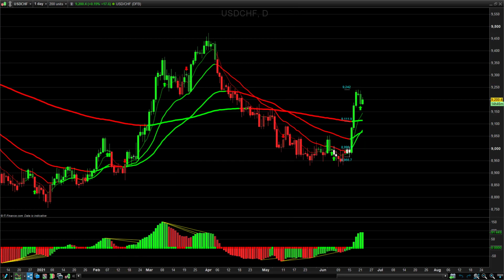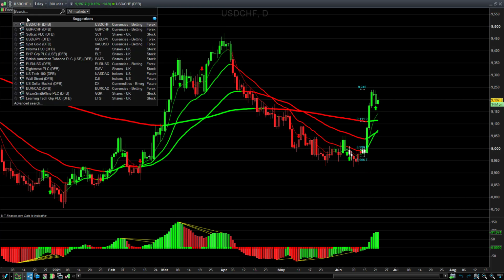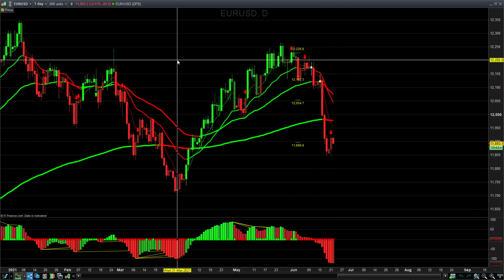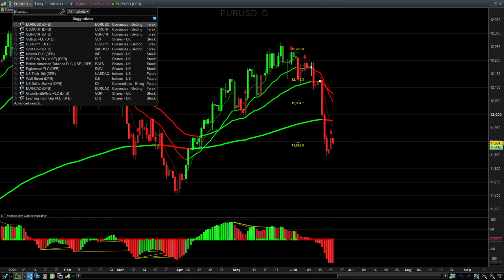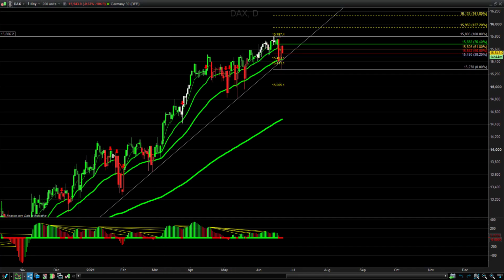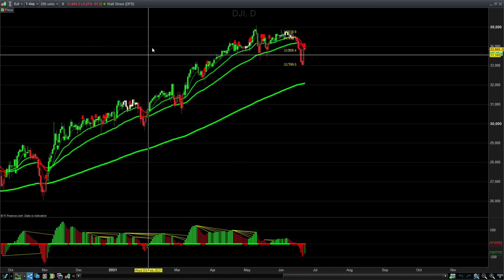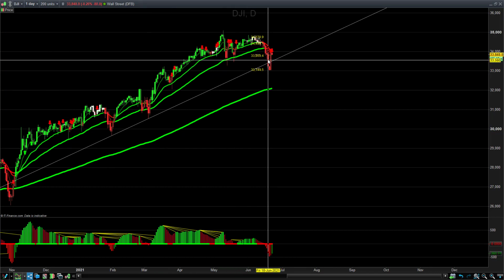Market Analysis of Forex & Stock Markets - June 2021| Learn to Trade | Trading College UK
In this week's market analysis we review the latest moves of the US dollar before, after a lot of requests from our students, we jump straight into the stock market.

Our upcoming free webinar - INTRODUCTION TO STOCK TRADING - will teach you:
►Stock Selection & Timing
►Charts & Timeframes
►Avoiding Common (& Costly) Mistakes

►►► Enjoy the video? Sign up to our free online course

▬▬▬▬▬▬▬▬▬▬▬▬ SOCIAL  ▬▬▬▬▬▬▬▬▬▬▬▬

▬▬▬▬▬▬▬▬▬▬▬▬▬ INFO  ▬▬▬▬▬▬▬▬▬▬▬▬▬